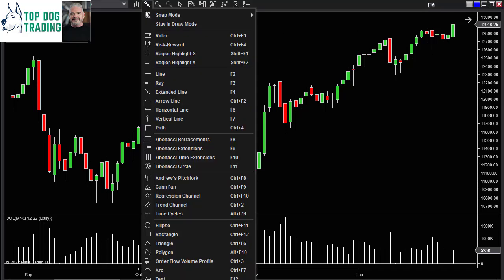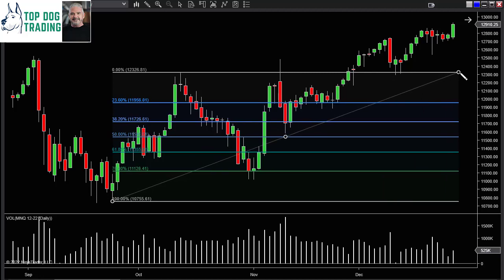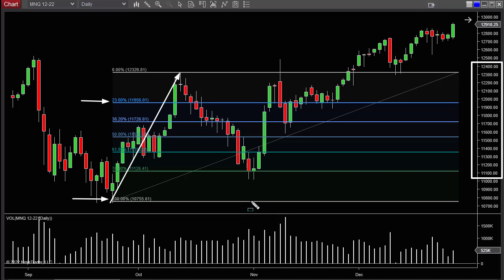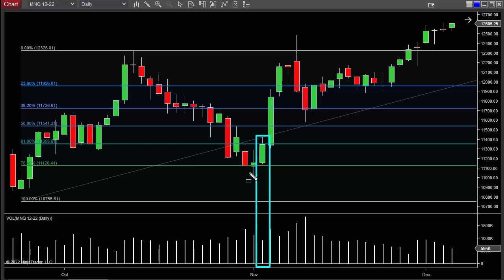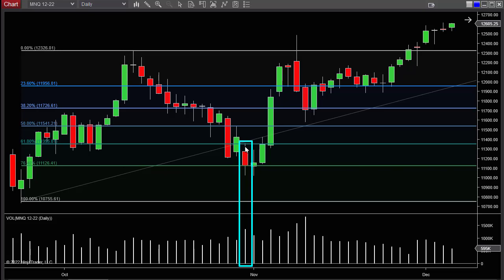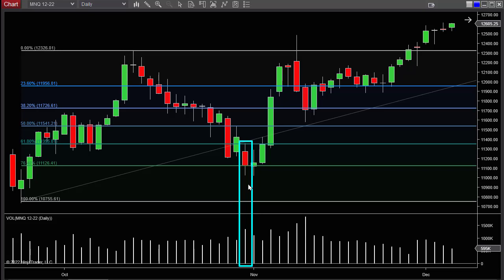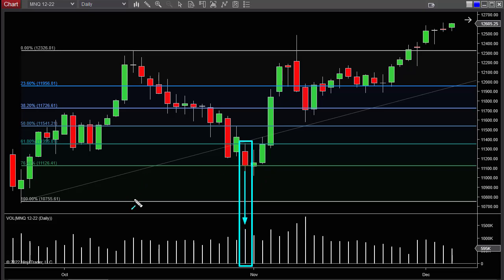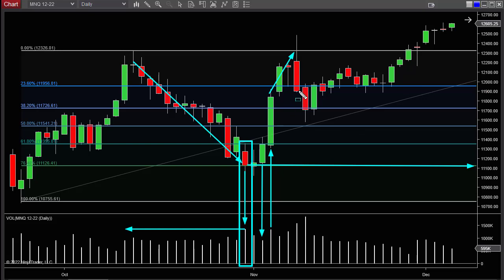Fibonacci Retracement Strategy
Fibonacci retracement strategy in thinkorswim, tradingview, etc. Get my Cycle Indicator

Fibonacci retracement strategy settings tutorial explained for options, crypto, stocks and stock market, futures, eminis and Forex on thinkorswim, TradingView, webull, reddit, robinhood and other platforms.

Barry Burns
Top Dog Trading